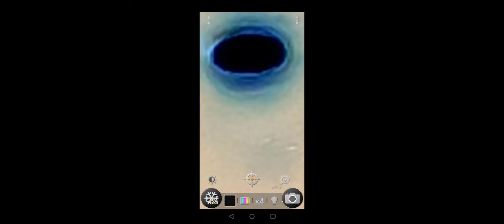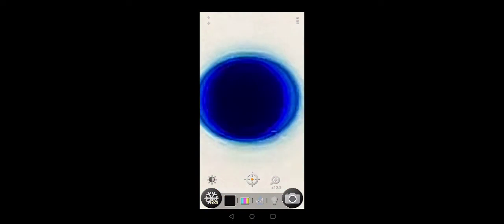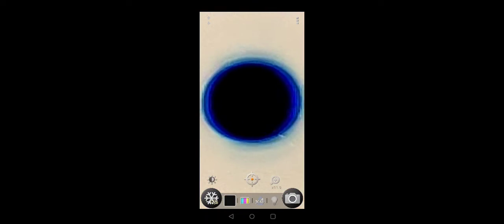ZOMBIE ROUNDS GALORE: THEY WILL BEGIN EATING THEMSELVES SHORTLY